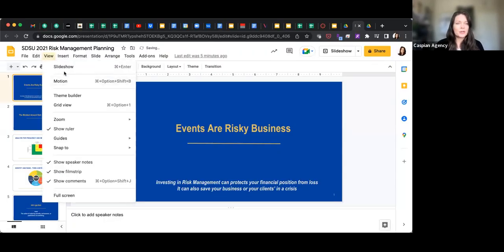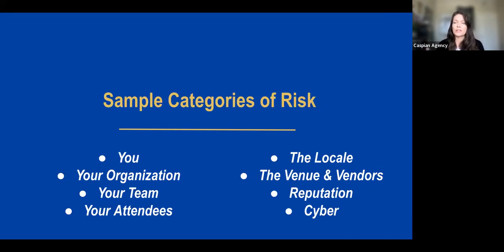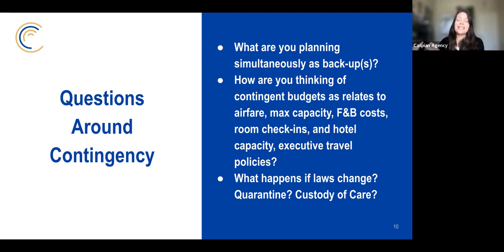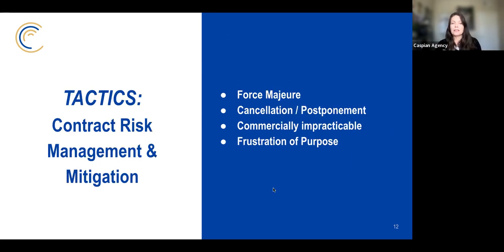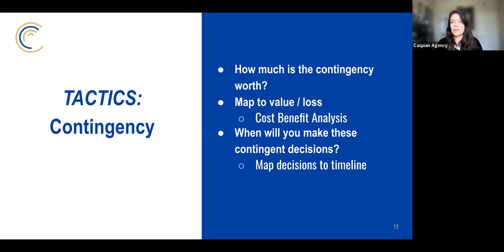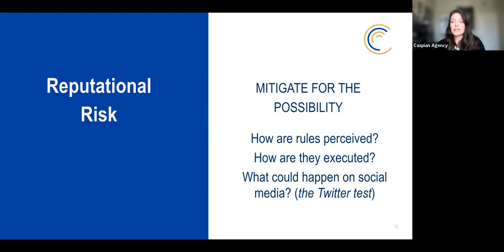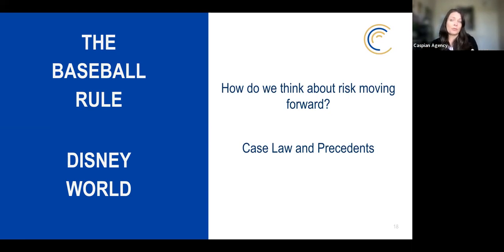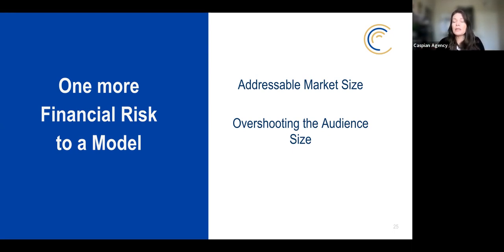Risk, Categories, Contracts, and TAM